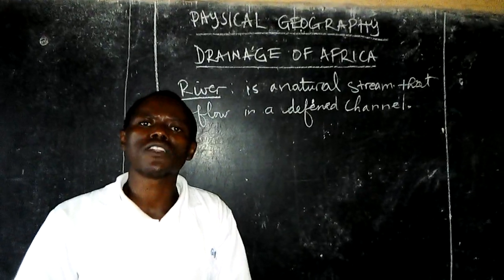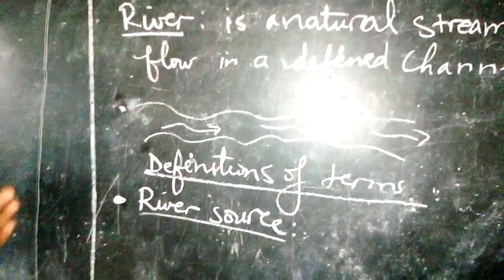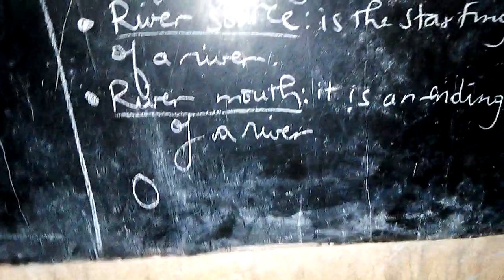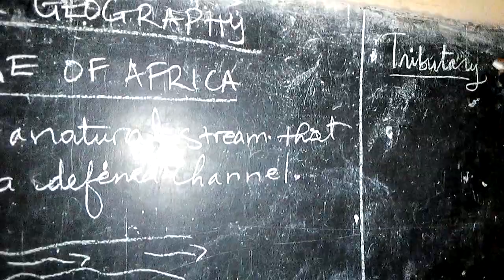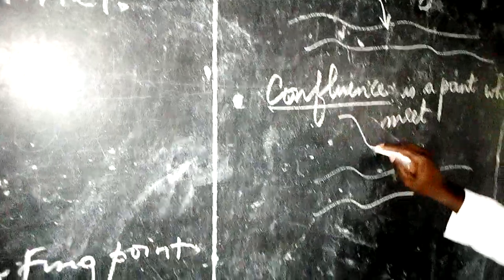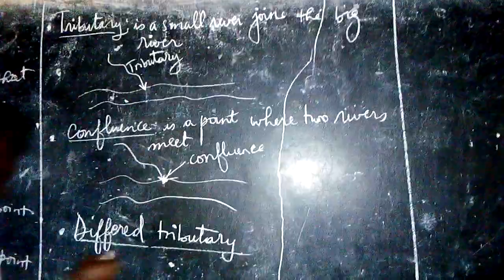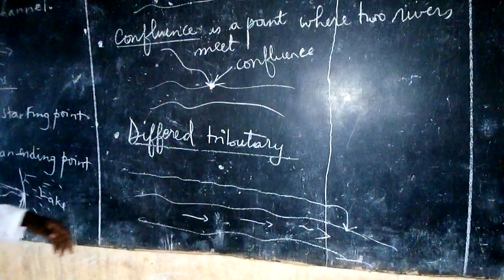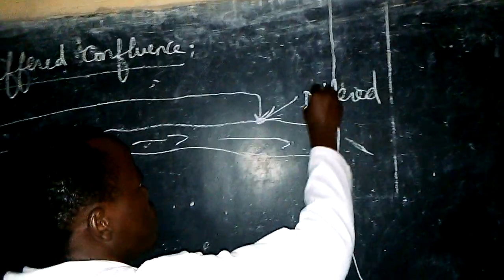PHYSICAL GEOGRAPHY:Definition of terms relating to River